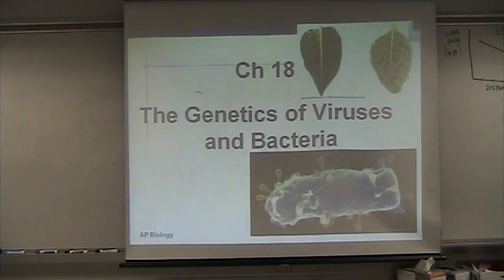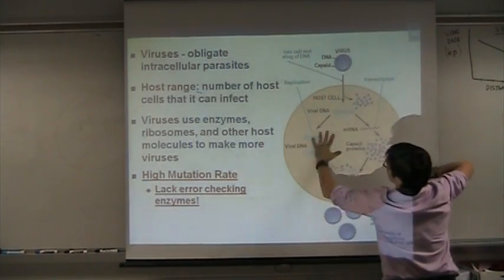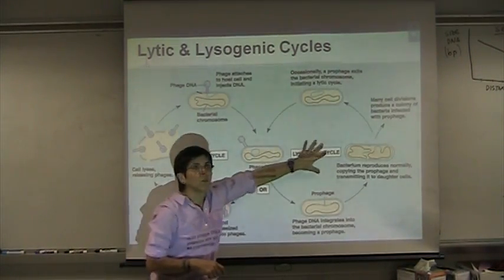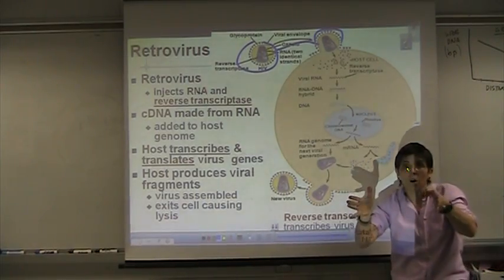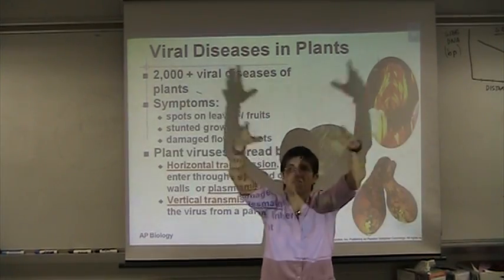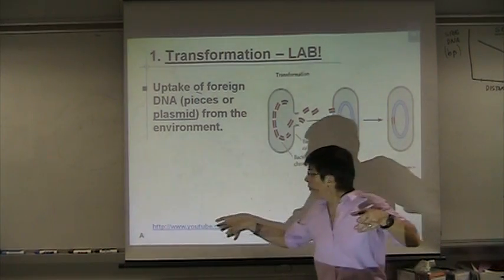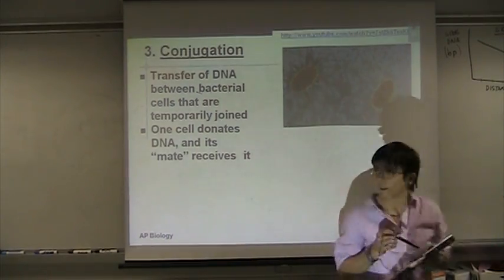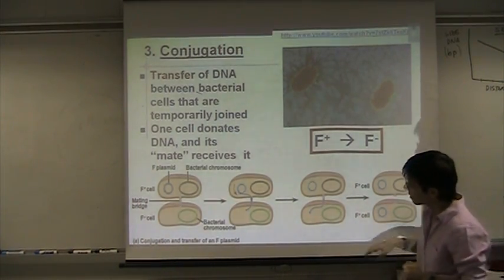Ch 18 Virus Bacteria